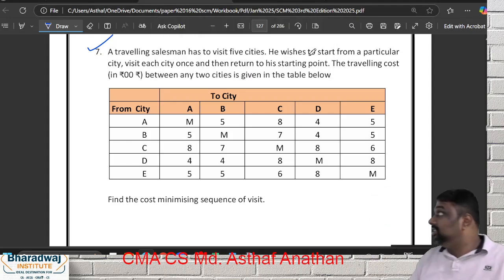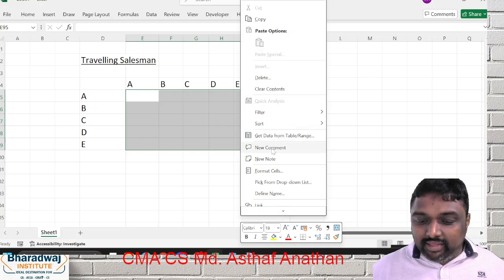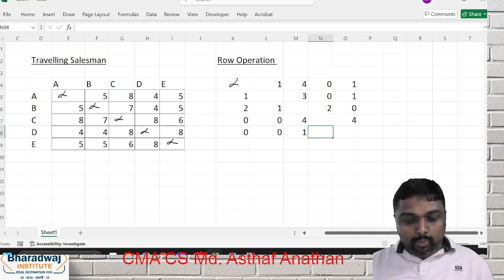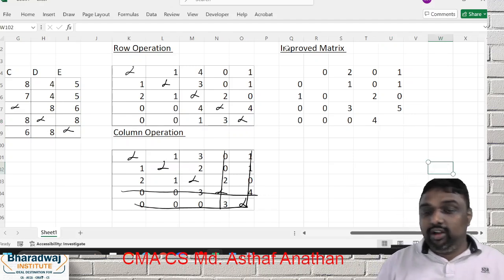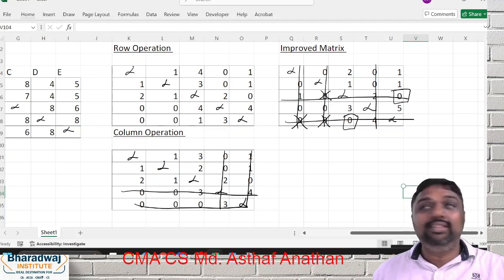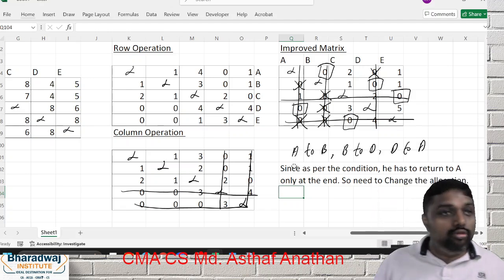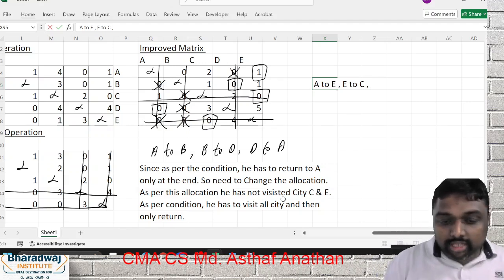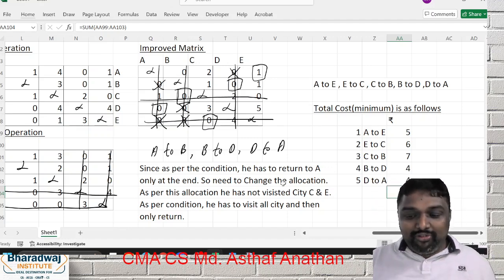Travelling Salesman Assignment – CMA Inter OPM & Final SCM by CMA Mohd Asthaf Anathan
Master the Travelling Salesman Assignment (TSA) – an advanced topic in Operation Management (OPM) for CMA Inter and Strategic Cost Management (SCM) for CMA Final, taught by CMA Mohd Asthaf Anathan (All India Rank Holder – CMA Final).

📌 What You’ll Learn in This Session:

Meaning and Relevance of the Travelling Salesman Problem

Difference Between Assignment Problem vs Travelling Salesman

Step-by-Step Method to Minimize Travel Cost or Distance

Shortcut Techniques to Identify Optimal Route

Solved Exam-Pattern Questions for Both Inter & Final Level

Common Mistakes to Avoid + How TSA Appears in MCQs & Descriptive

This topic is highly scoring and often underprepared. This session ensures you understand it not just as a math model, but with business logic and exam strategy.

🎓 Faculty: CMA Mohd Asthaf Anathan
(All India Rank Holder | CMA Final | Strategic Mentor – Eduhome Connect)

Eduhome Connect – India’s only platform dedicated to structured, rank-oriented preparation for CMA exams.

✅ Exam-Focused Video Lectures
✅ MCQ + Descriptive Practice Portals
✅ Weekly Test Series + Evaluation
✅ 1:1 Mentorship from Rank Holders
✅ Placement Support & Post-Exam Mentoring